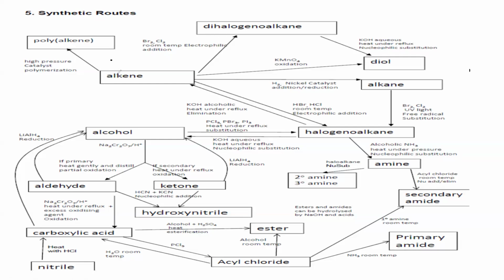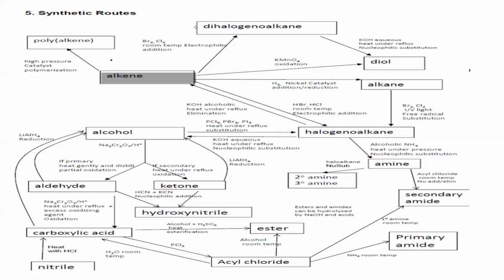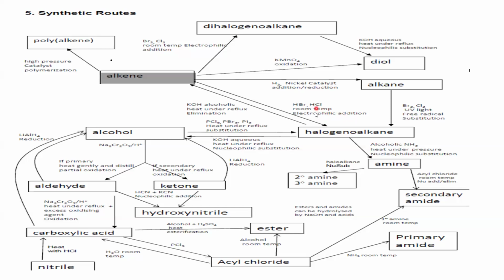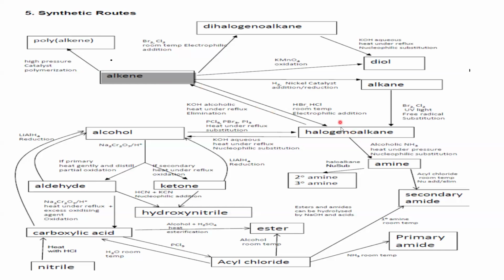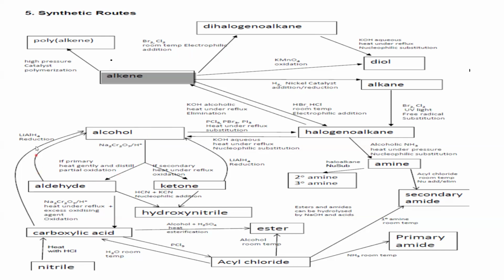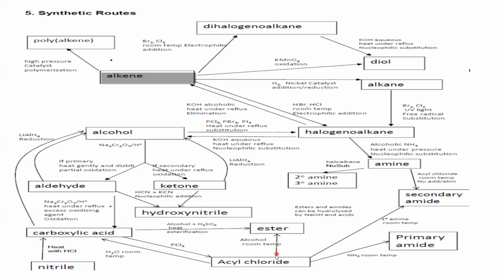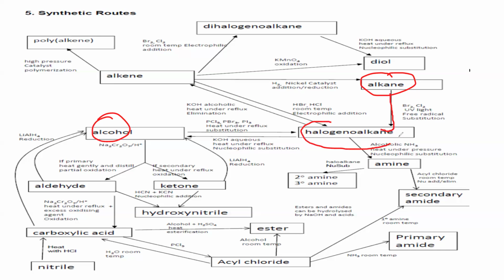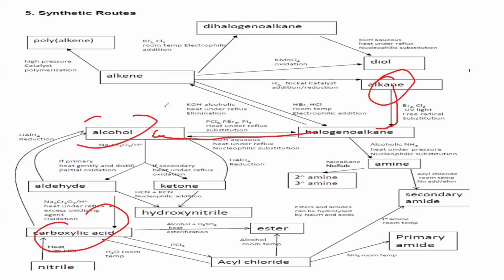Synthetic Routes IAL As Chemistry Unit 2 Lecture 19 part c